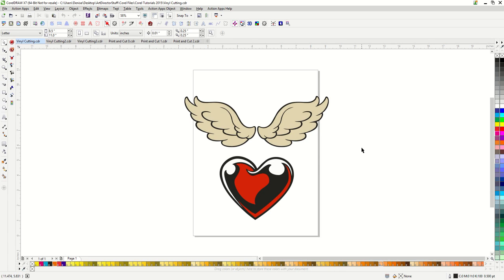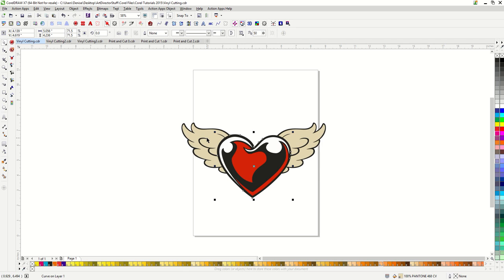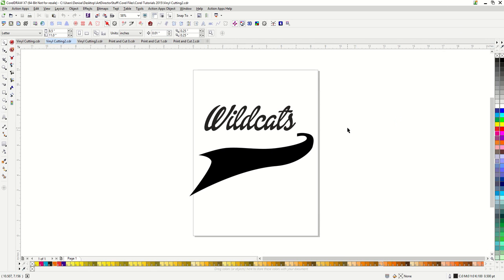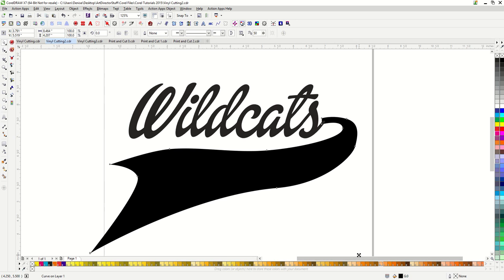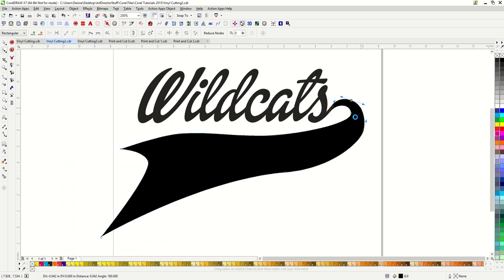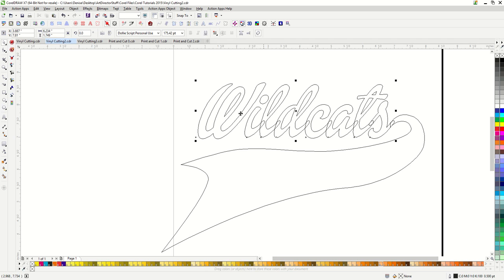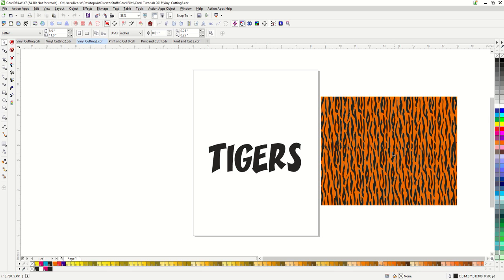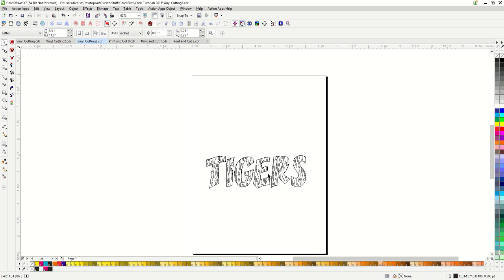Special Tips for Vinyl Cutting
This tutorial is specifically for vinyl cutters. We will cover how to make your images vinyl-ready, plus how to make a cut-line for Print and Cut purposes. This tutorial is filmed in CorelDRAW X7, but applies to all newer version of Corel.